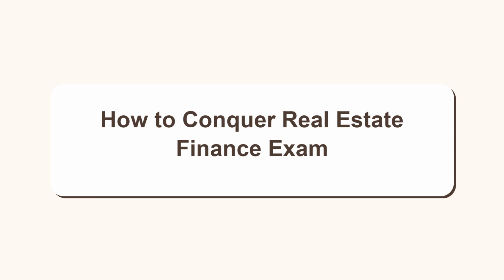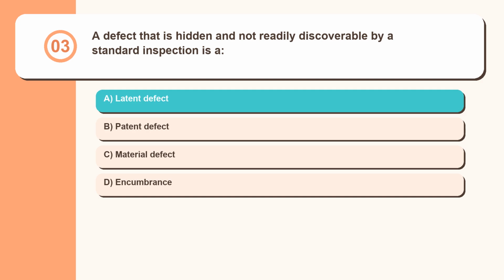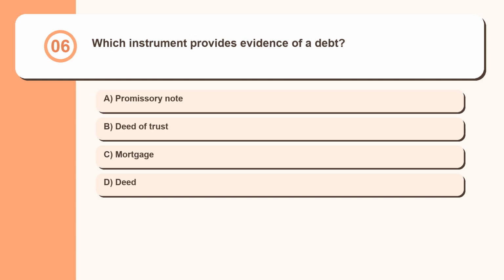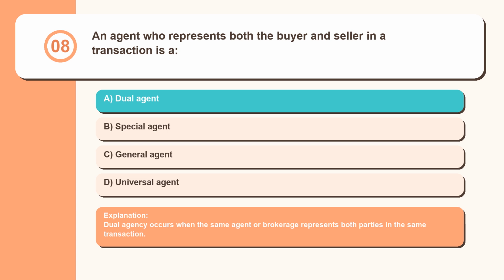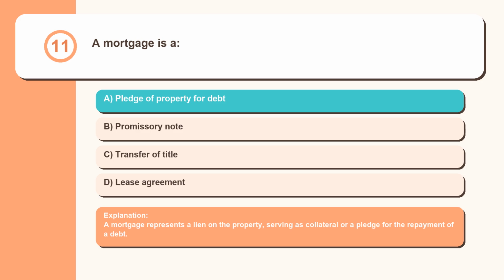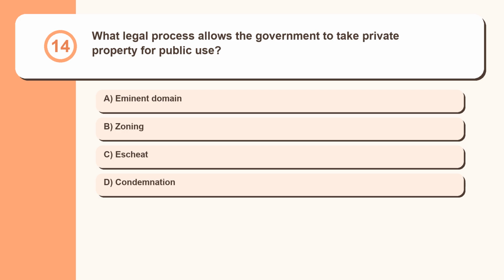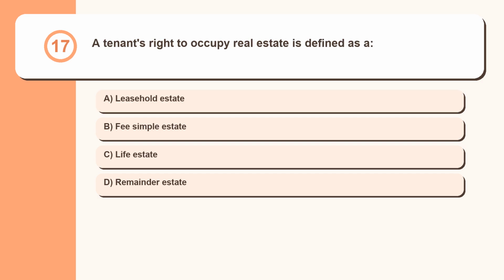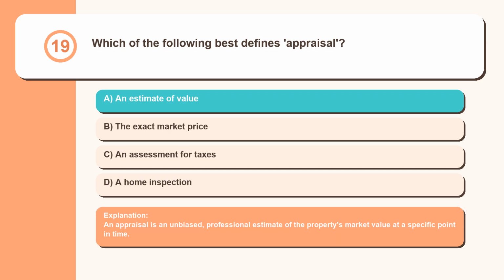Master Real Estate Finance: Pass Your 2026 Licensing Exam on the Very First Attempt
Passing the real estate finance portion of the licensing exam remains the biggest hurdle for aspiring agents in 2026. Many people struggle with the complex formulas, mortgage calculations, and investment analysis required to secure their license. This video breaks down the most difficult concepts into simple, digestible steps so you can walk into the testing center with total confidence.

The 2026 real estate market has introduced new regulatory changes and financing structures that are now appearing on the national and state exams. Staying updated is the only way to ensure success. We dive deep into interest rate calculations, loan-to-value ratios, and the specific math questions that trip up most students. Success in real estate starts with a solid foundation in finance. If you feel overwhelmed by the numbers, you are not alone. Our goal is to turn your anxiety into expertise. Watch until the end to see the specific shortcuts used by top-performing students this year.

Beyond these tutorials, we provide comprehensive study guides, personalized coaching, and specialized resources designed to help you pass your real estate exam with ease. Saving this video to your study playlist will help you review these formulas whenever you need a refresher. Understanding mortgage instruments, the secondary mortgage market, and government influence on real estate finance is crucial for your career. We simplify these topics so you can focus on building your business.

This session covers everything from amortized loans to tax implications for real estate investors. By mastering these principles now, you set yourself apart from the competition. The 2026 exam standards require a higher level of proficiency in financial analysis than ever before. Don't let the math hold you back from your dreams of becoming a successful real estate professional. Students frequently ask for clarification on the differences between primary and secondary mortgage markets. We address that directly, ensuring you understand the flow of money through the economy and into the hands of homebuyers.

Mastering the math means mastering the exam. We explore the intricacies of discount points, origination fees, and the truth in lending act updates for 2026. Every detail matters when your future career is on the line. This comprehensive guide serves as your roadmap to passing the most technical part of the real estate exam. We eliminate the confusion surrounding adjustable rate mortgages, balloon payments, and private mortgage insurance. By the time you finish this video, the complex calculations that once seemed impossible will become second nature.